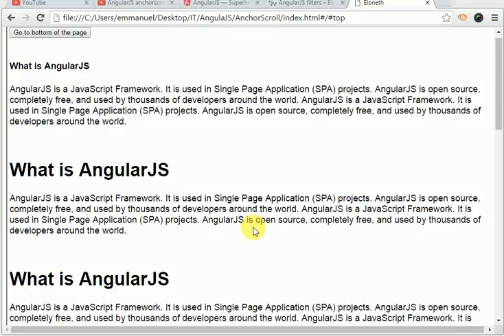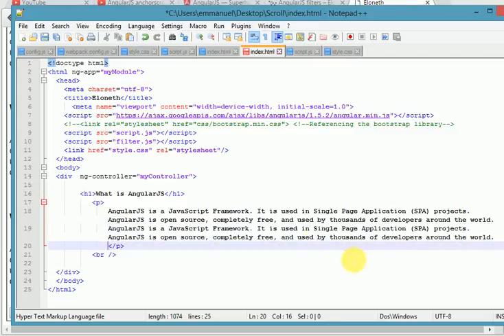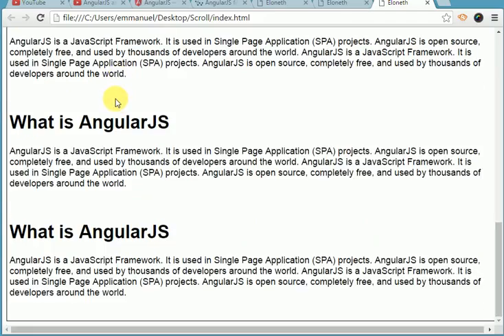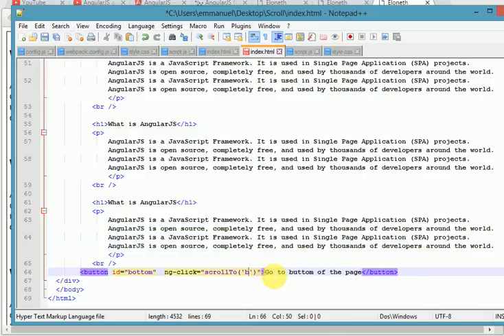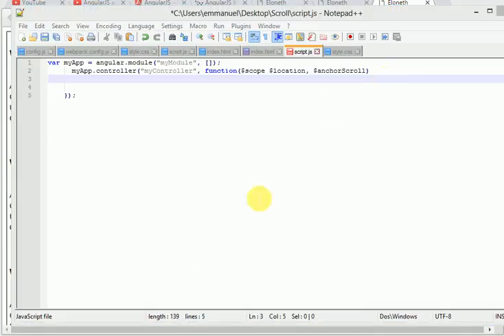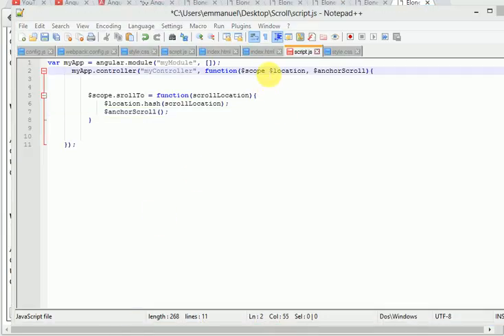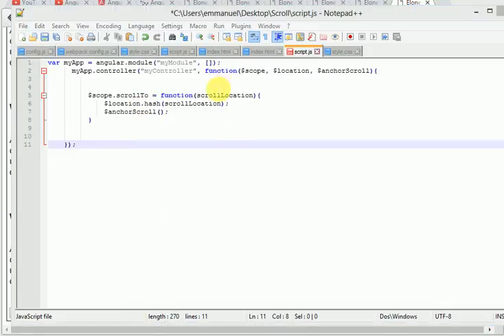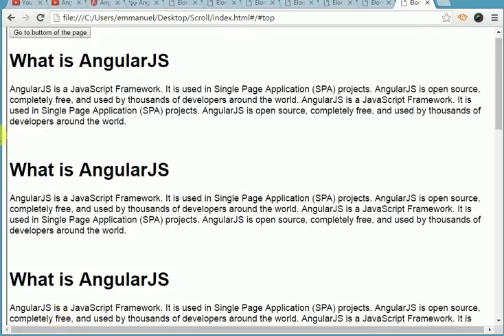AngularJS Tutorials for beginners #11. AngularJS AnchorScroll to scroll a web page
This is a series of Eloneth angularJS tutorials for beginners. This tutorial demonstrates how to use AnchorScroll  to scroll a webpage.